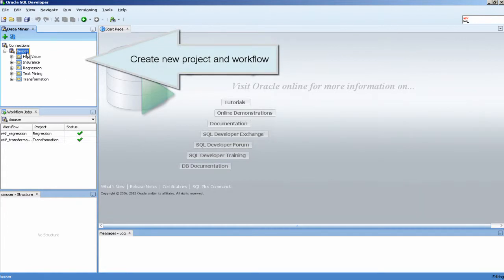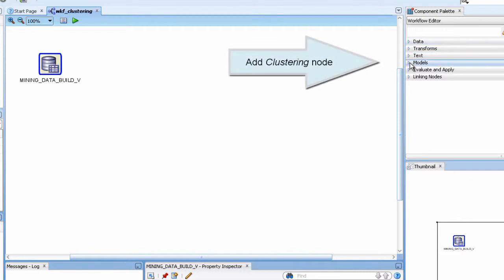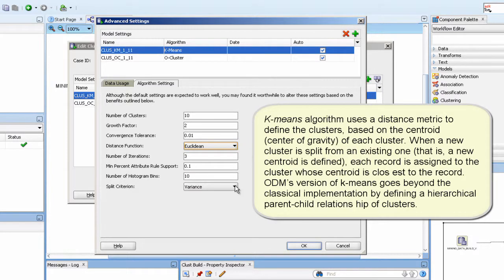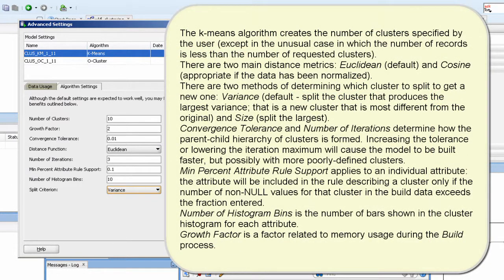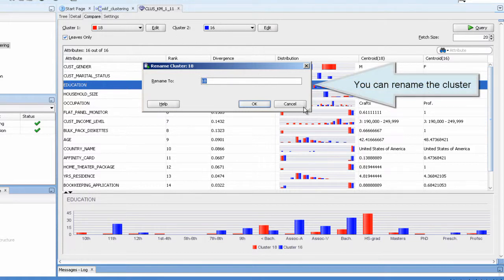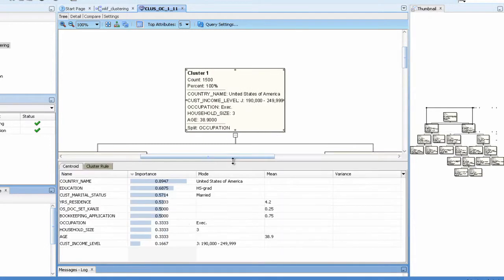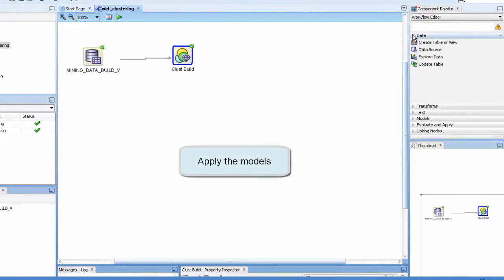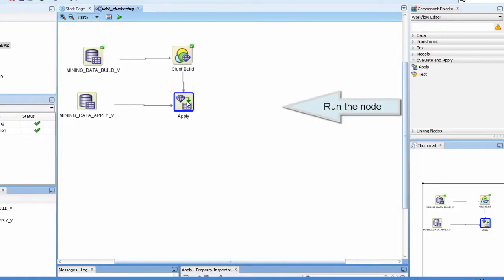Oracle Data Mining tutorial - Clustering (Lesson 7)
Learn how to use clustering in data mining to find clusters of data that are similar to another.  More lessons